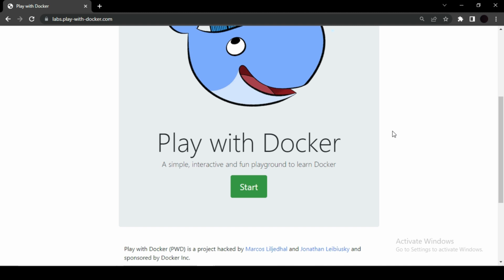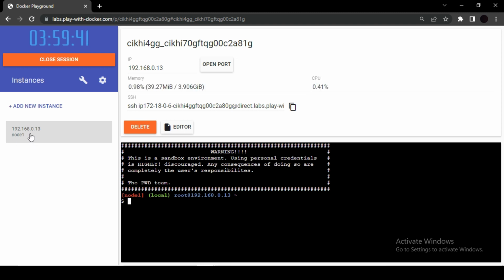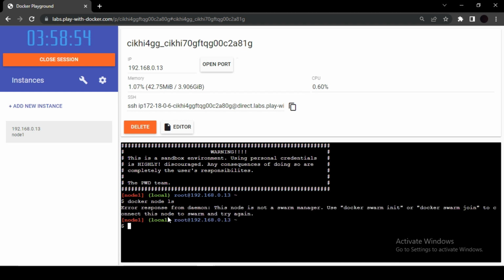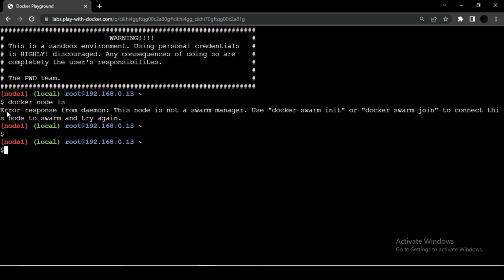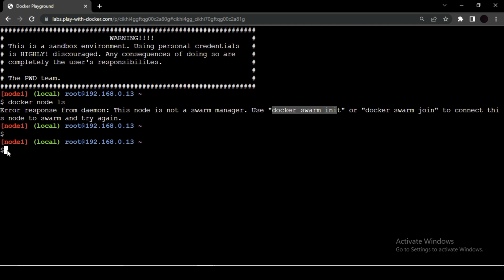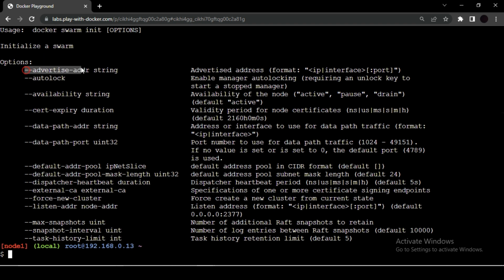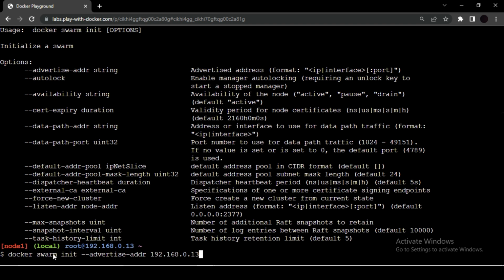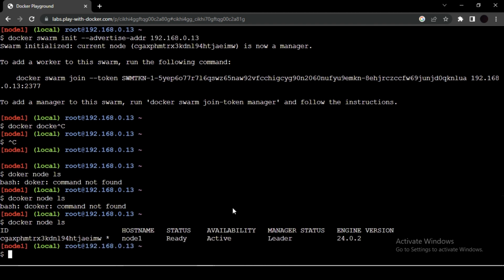How to create Docker Swarm | Docker 26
Dive into the world of Docker Swarm with our comprehensive tutorial on initializing a Swarm cluster. In this video, we'll walk you through the 'docker swarm init' command, explaining each step in detail. You'll learn how to set up a Swarm manager node, join worker nodes, and start orchestrating your containers with ease. Whether you're a Docker novice or looking to expand your knowledge, this guide is a must-watch for container enthusiasts.